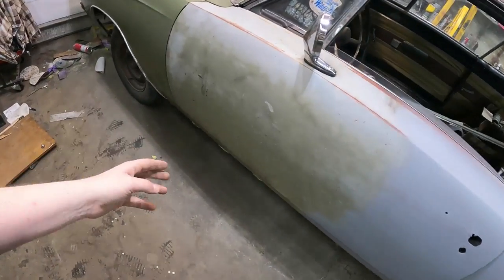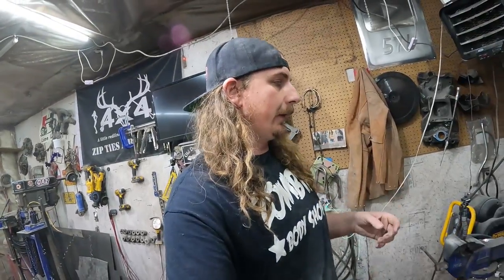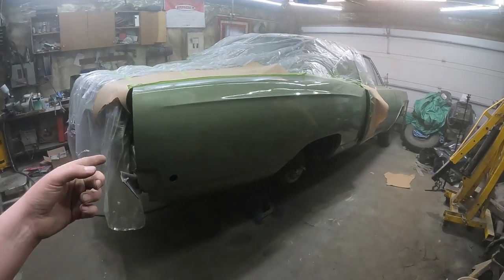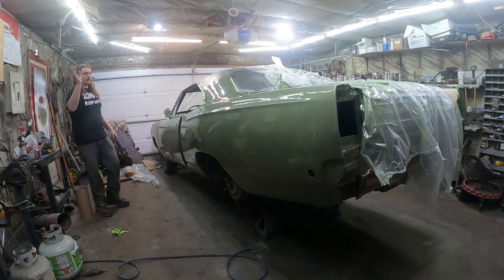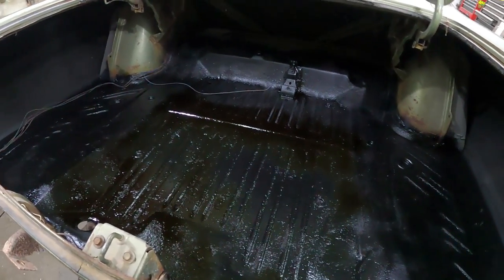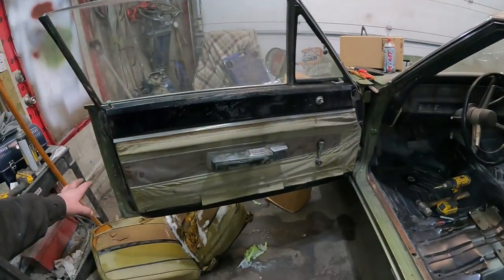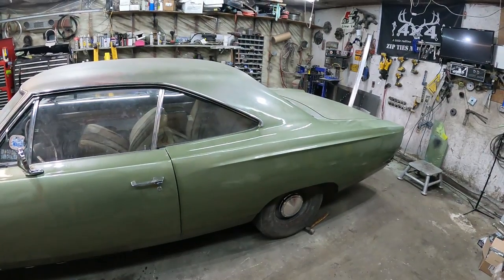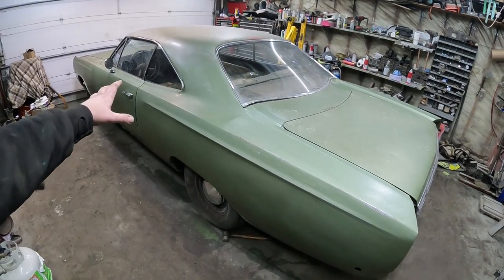DIY Painting an Old Muscle Car on the CHEAP - 1968 Road Runner Clone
Judgement day, also known as paint day.  After all the prep work it was finally time to lay down some fresh paint.  I usually have my old man do the painting because I find it a little stressful.   This time I took on the challenge myself!  The DIY at home paint job came out pretty damn well if I don't say so myself.  The of course I faux patina'd it to match the look of the car.  I love me a ratty muscle car!

Send us your Junk:
1881 Portage ave
Ferry Road RPO
Winnipeg, Manitoba
R3J 3X7

@ ddspeedshop